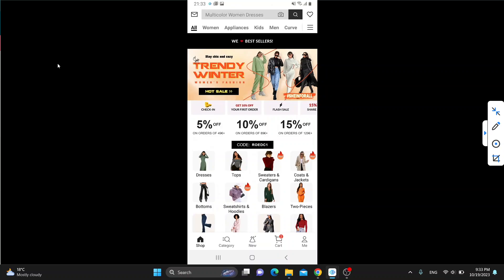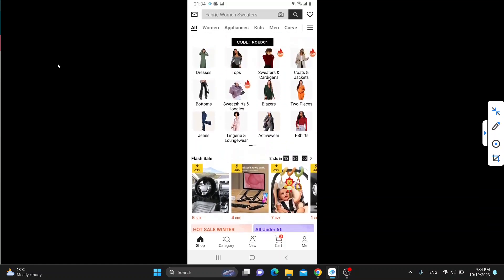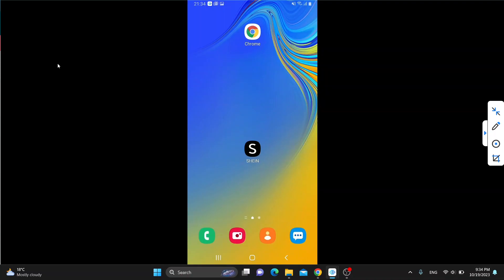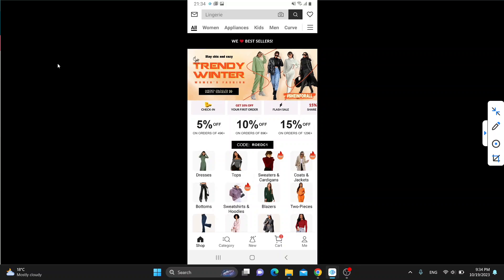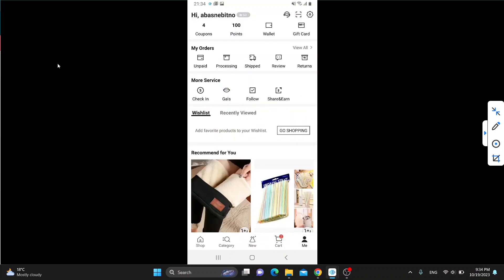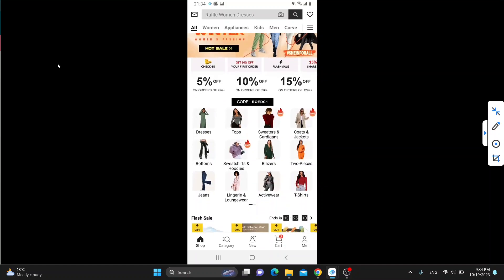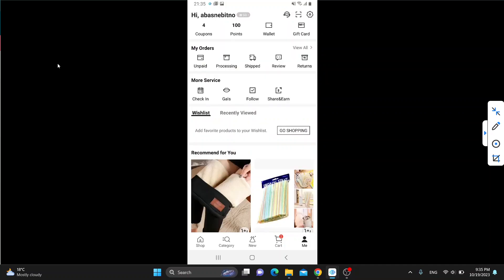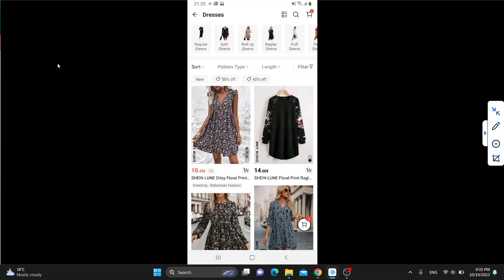How To Become Reseller in Shein Tutorial